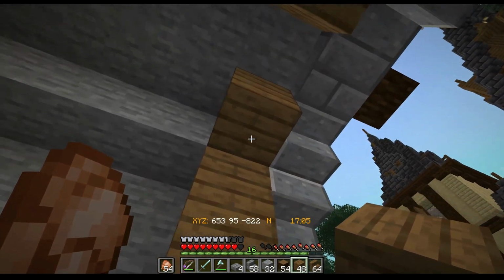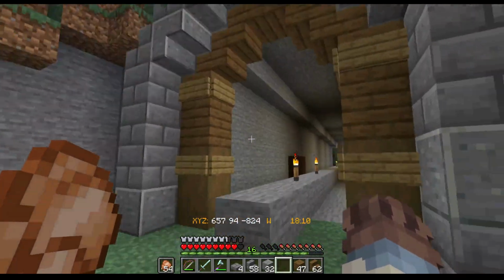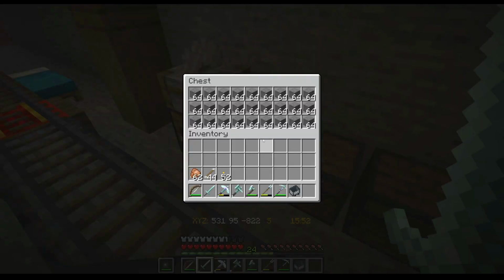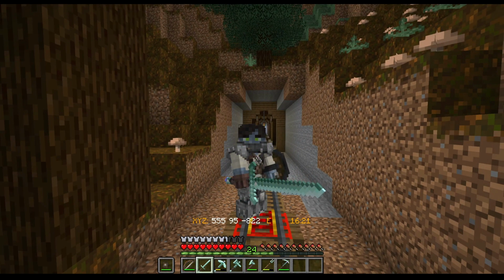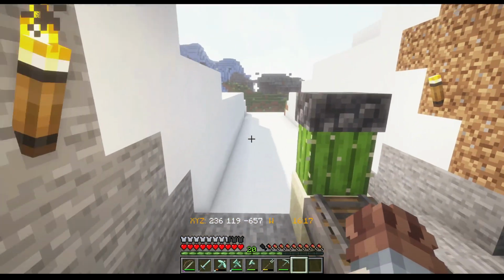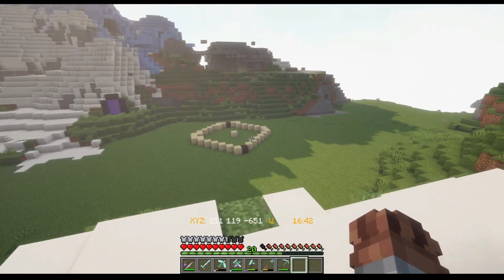Tunneling Through the Mountains: Minecraft Let's Play | 202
These new mountains in Minecraft 1.18 are proving problematic when it comes to traveling between bases on the Calamity Craft server. In today's episode I'm sharing my Minecraft rail system design and tunneling through with the help of SteelmasterJ! The rail line we build is nearly 500 blocks long and not only cuts through the mountain but also winds through some new dramatic caves. I also build a quick and easy Minecraft railway station as well as an epic tunnel entrance.

Playing on Bedrock? Not a problem, I've got packs for you too!

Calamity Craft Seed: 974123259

00:00 - Intro
00:45 - Town & Texture Pack Update
02:35 - Heading Underground
03:23 - Railway & Tunnel Design (building on camera)
06:08 - Showing off the Railway Station
07:05 - Carving an Epic Entry Into the Cliffside
08:27 - Riding the Completed Railroad
09:47 - Wrap-up & Outro

BOBBY RICHARDS - MURIEL
DIVKID - DIGIFUNK
SLYNK - DOCTOR MOMENTUM